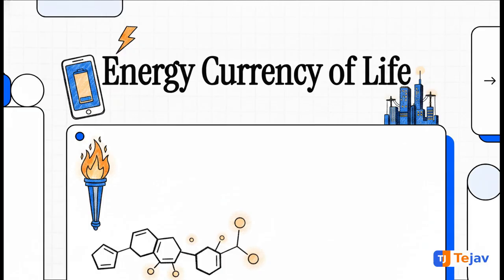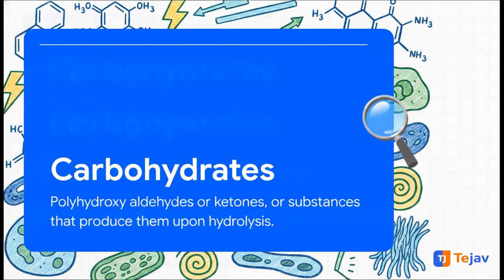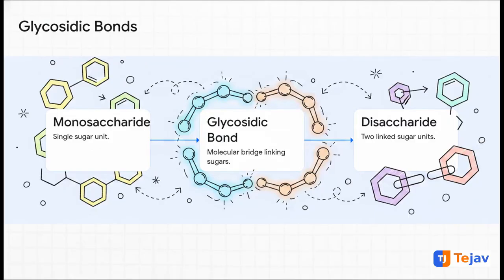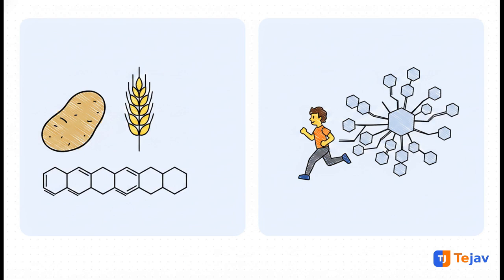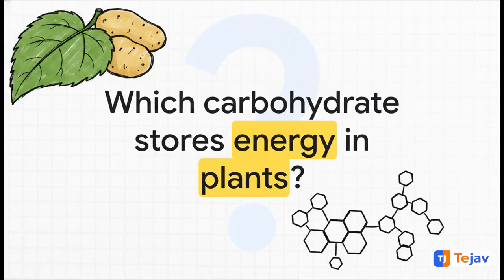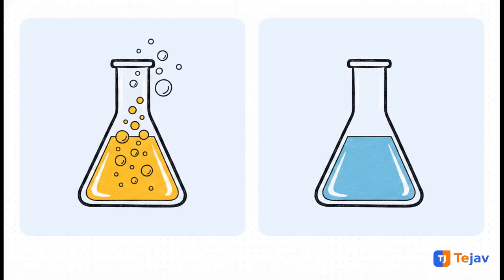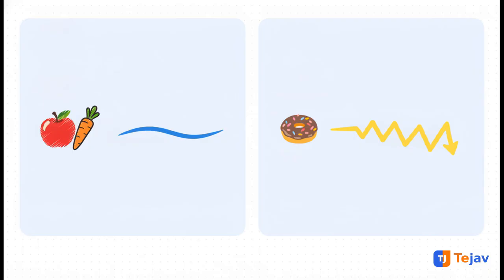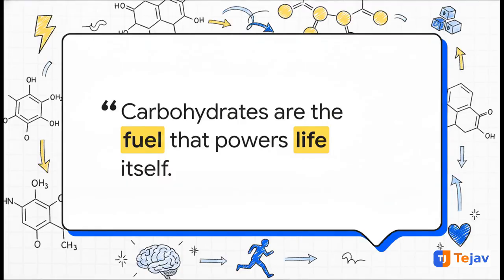Energy Currency of Life (ATP) Explained | How Cells Get Energy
⚡ What is the Energy Currency of Life?

In this video, you'll learn about ATP (Adenosine Triphosphate), the molecule known as the Energy Currency of Life. Discover how cells produce, store, and use energy to perform essential functions such as growth, movement, transport, and metabolism.

📚 Topics Covered:

✅ What is ATP?
✅ Why ATP is called the Energy Currency of Life
✅ Structure of ATP
✅ ATP Hydrolysis and Energy Release
✅ Cellular Respiration
✅ ATP Production in Cells
✅ Mitochondria and Energy Generation
✅ Importance of ATP in Living Organisms
✅ ATP in Plants and Animals
✅ Real-Life Examples of Cellular Energy Usage

🎯 Perfect for:

NEET Aspirants
Medical Entrance Preparation
Biology Enthusiasts

Understanding ATP is essential for mastering cell biology, metabolism, and energy flow in living organisms.